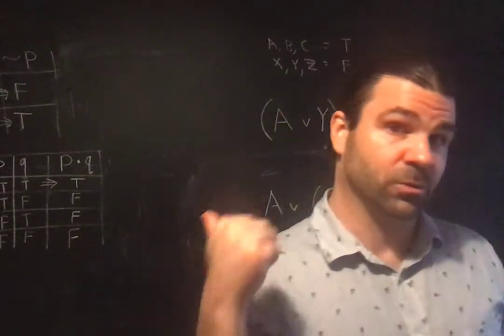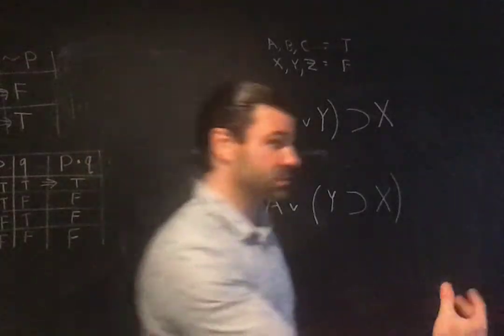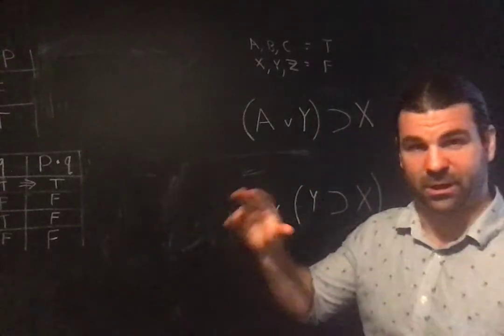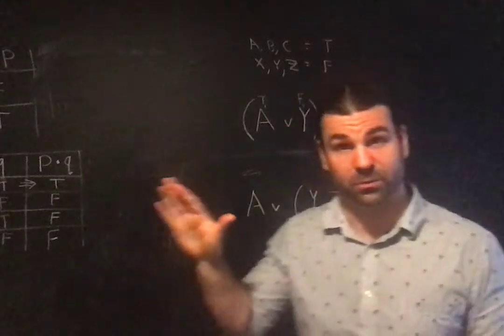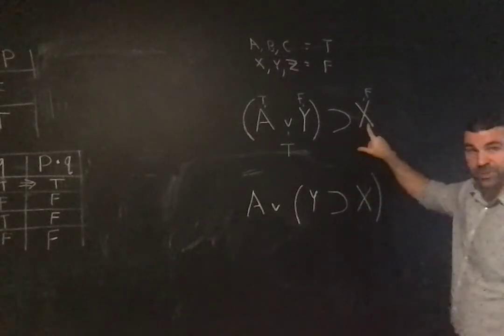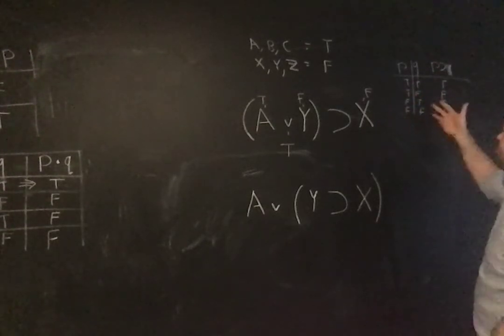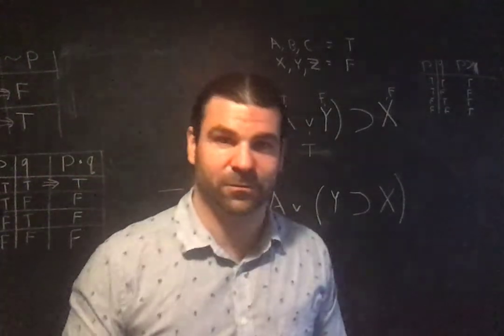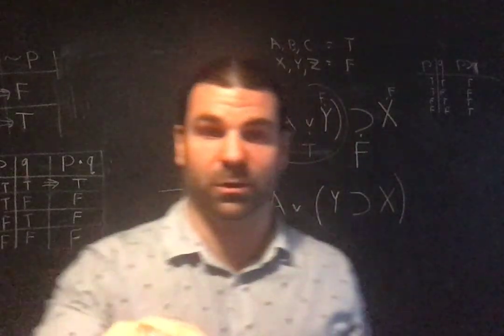Klenk Unit 3, Part 5